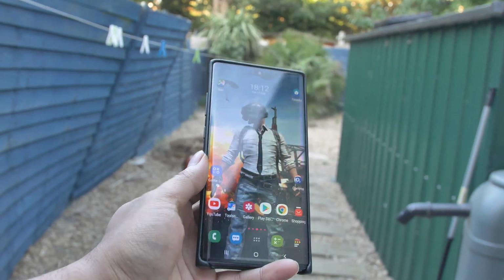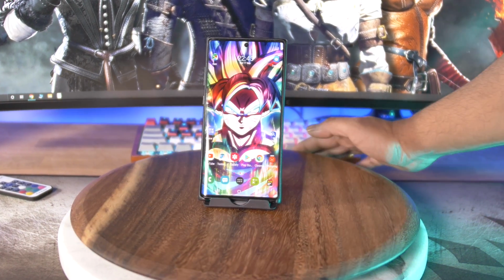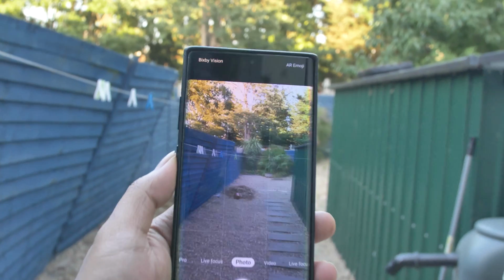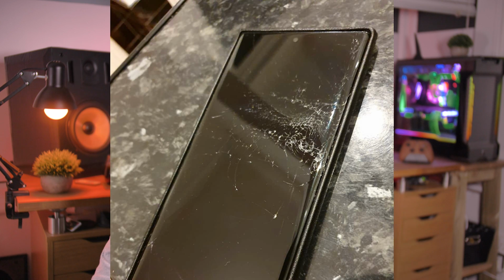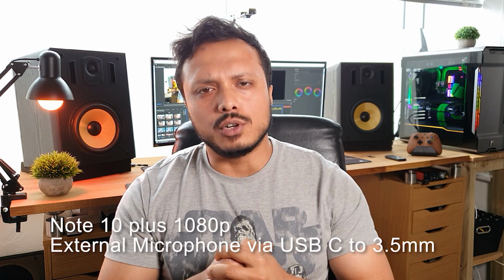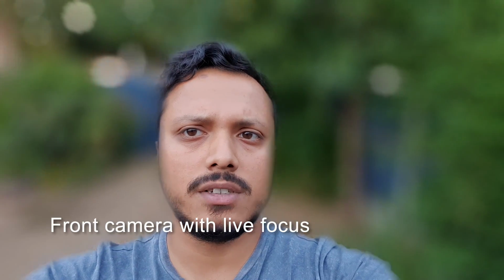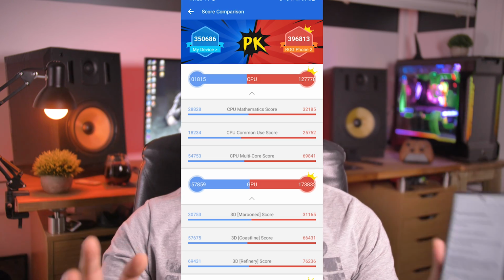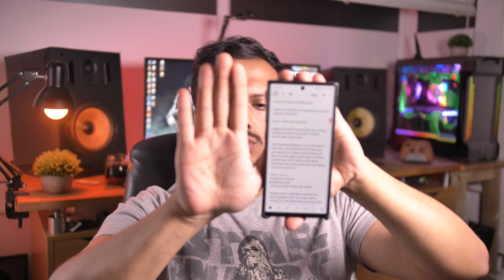The best smartphone 2019 Galaxy Note 10 plus - review after all the hype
So finally after 1 month of use, I am posting my Note 10 plus review, many aspects of this phone are just great, nothing insane, but its flagship, so no risk would be taken. On the other end of the spectrum some of it is quite lackluster, the software, the uneven bezels, the hole punch and obviously the omission
of the head phone jack. I'm very sad to see that go as we will probably no see it come back.

This is a long one so get your cup of tea ready.

Asus Crosshair Hero Vii x470

32 GB corsair dominator platinum RGB 3600 MHZ

1 Tb Nvme Adata XPG

Nvida GTX 1080TI FTW3

Full Custom Loop

14mm tubes and fittings
EK x res 250
Barrow Arc Energy series cpu block
EK pwm elite DDC pump
420MM radiator
280MM radiator
Corsair ML140 Fans

Cpuuser benchmarks quick overview

UserBenchmarks: Game 144%, Desk 164%, Work 161%
CPU: AMD Ryzen 7 3700X - 96%
GPU: Nvidia GTX 1080-Ti - 175.2%
SSD: Adata XPG SX8200 Pro NVMe PCIe M.2 1TB - 363.8%
HDD: Seagate ST4000NE0025-2EW107 4TB - 118.8%
RAM: Corsair CMT32GX4M2C3200C16 2x16GB - 100.2%
MBD: Asus ROG CROSSHAIR VII HERO (WI-FI)

Ryzen 3000 motherboard compatibility checker

Add some plants to your setup, a great set

---Previous PC Parts List---

phanteks evolv x
Intel core i7 6700k - oc 4.8
Asus Maximus hero vii alpha z170
Evga GTC1080TI ftw3
32GB DDR4 3000mhz
EK DDC pump elite pwm
EK RGB resevior
EVGA supernova G2 850W

Filming Gear

Panasonic GH5
Viltrox ef-m2
Sigma 18-35 F1.8
Galaxy Note 8
Galaxy note 10 plus -